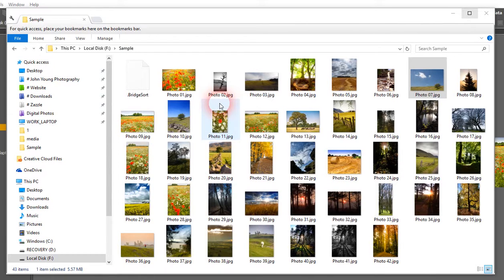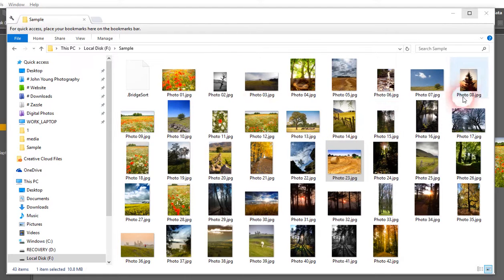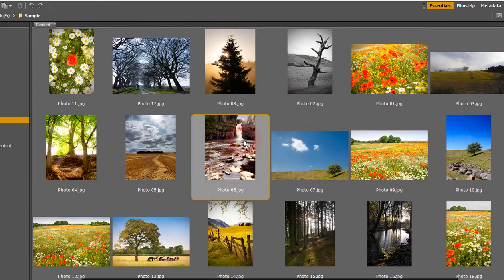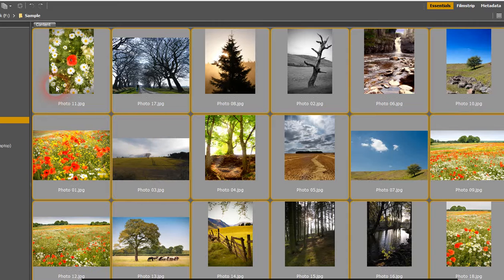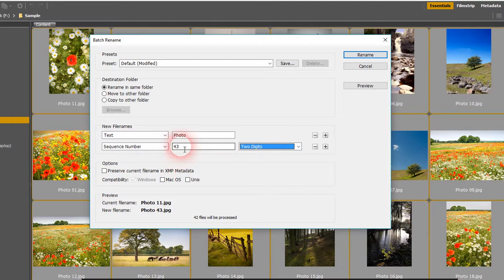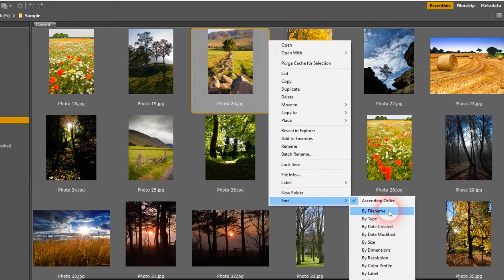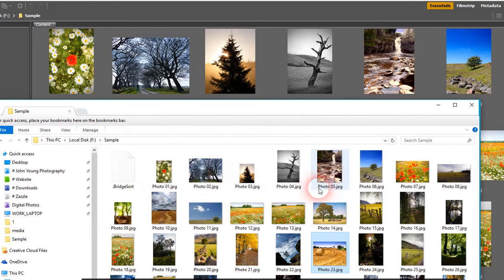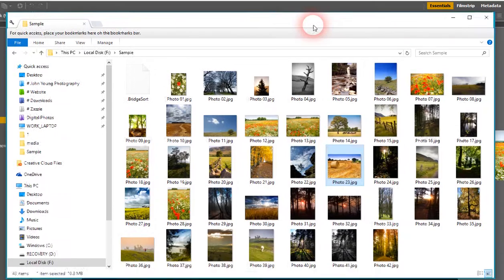Re-Arrange and Rename Photos in Windows Explorer using Adobe Bridge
An easy way to arrange photos were you want them in windows explorer using Adobe Bridge